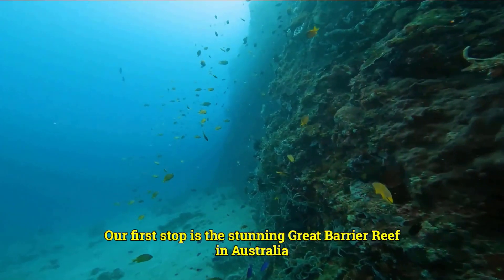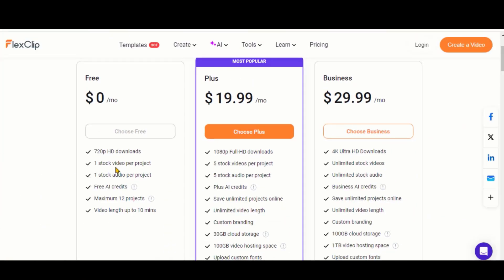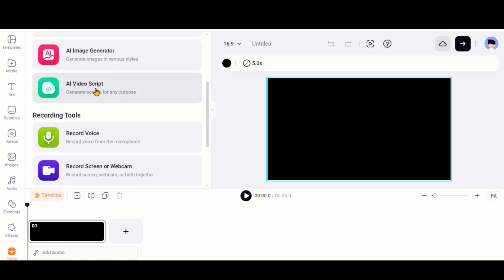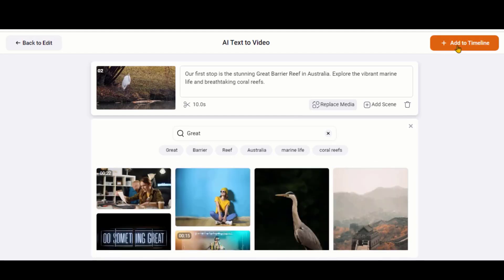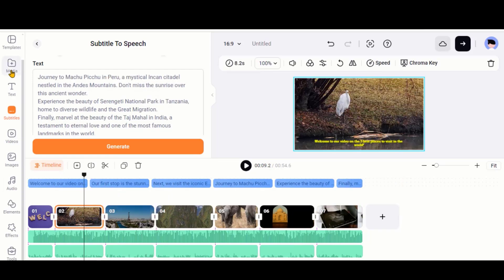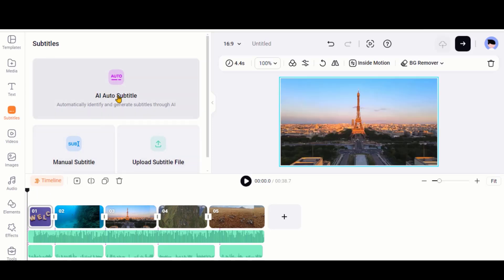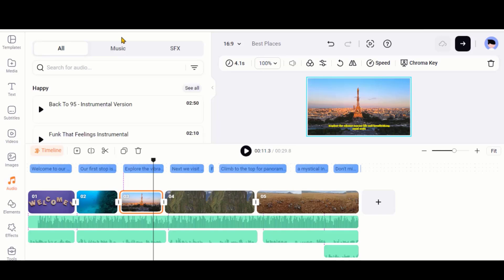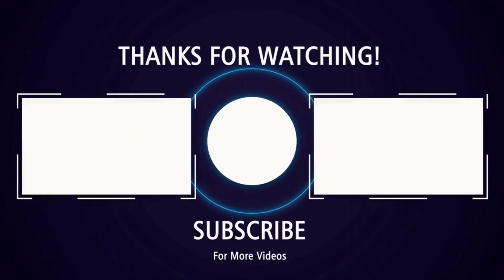How to Make Faceless YouTube Automation Videos with AI Tool - FlexClip Video Maker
Learn how to create faceless YouTube videos effortlessly using an AI tool - FlexClip Video Maker. In this tutorial, we will show you step-by-step how to make captivating videos without showing your face, perfect for those who prefer anonymity or want to focus solely on the content.

With FlexClip's user-friendly interface and powerful features, you can easily automate the video creation process and produce professional-looking content in no time. Watch this video to discover how to make engaging faceless YouTube videos with ease!

30% Code: ChemBeast30